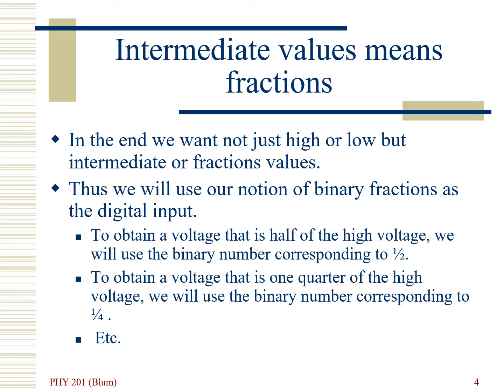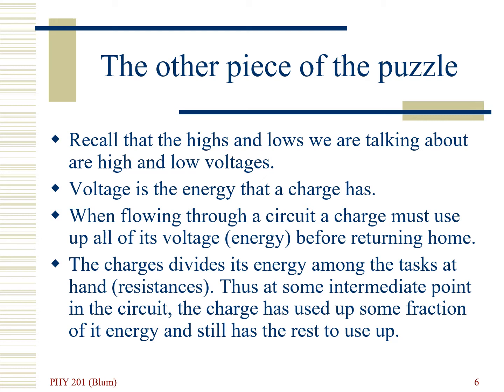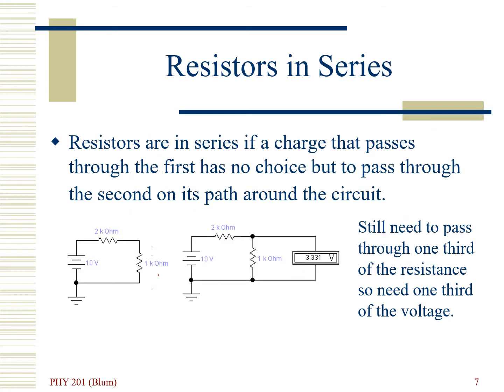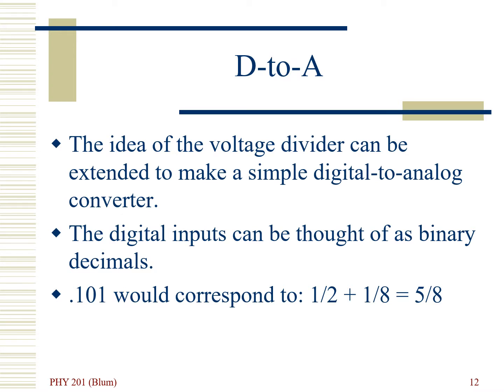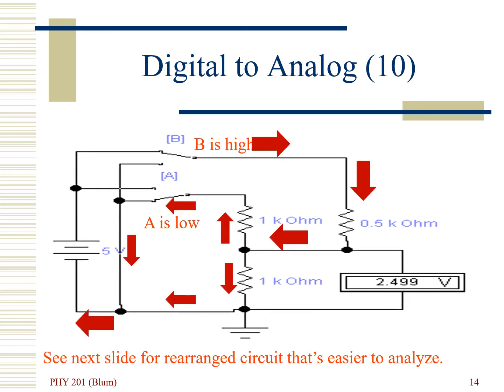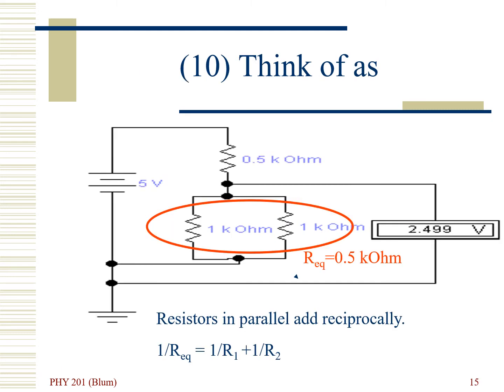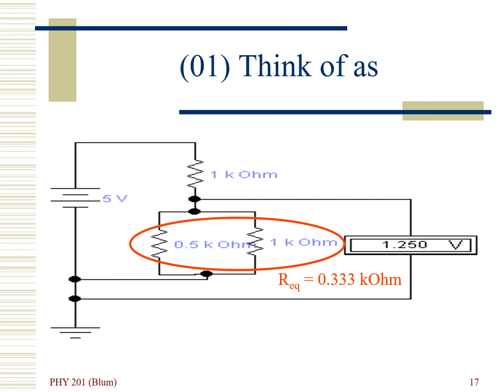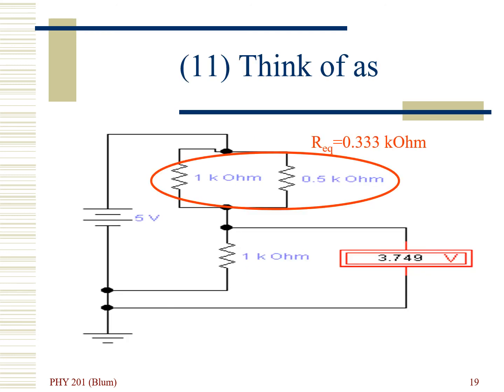Digital Electronics: Digital-to-Analog Converters (DAC)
This video looks at a Digital-to-Analog Converter or DAC. Inside the computer information is digital and the outside world is analog.  For example, outputting digitized sound to a speaker requires a digital to analog conversion.  The digital information is thought of as a binary fraction in which there is a bit corresponding to the 1/2's places, another for the 1/4's place, and so on. A simple version of a DAC can be made using resistors. In order to show that the desired fractions are output by the resistor circuit, we review the concept of equivalent resistance.  Resistors in series add: R_eq = R_1 + R_2.  Resistors in parallel add reciprocally: 1/R_eq = 1/R_1 + 1/R_2.  The simplest one-bit DAC is a voltage divider -- a switch and two equal resistors.  The two-bit DAC adds another switch and another resistor with a value that is half of those in the 1-bit DAC. We demonstrate that the four possible inputs 00, 01, 10, and 11 correspond to the fractions 0/4, 1/4, 2/4, and 3/4.